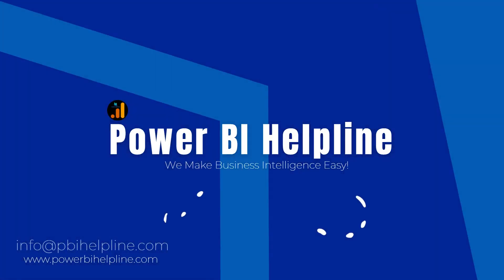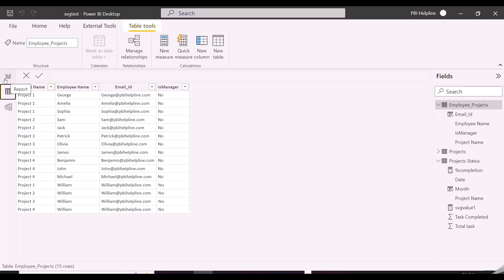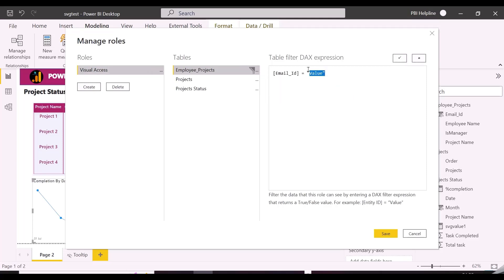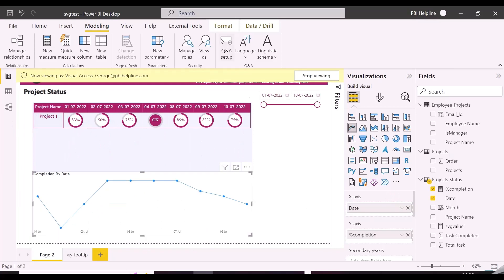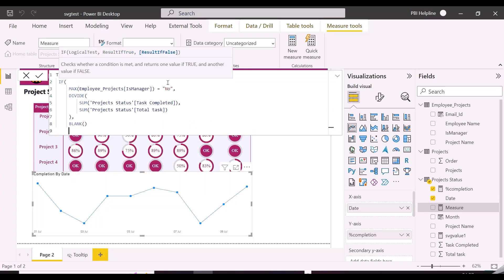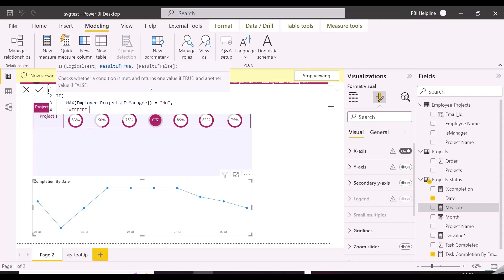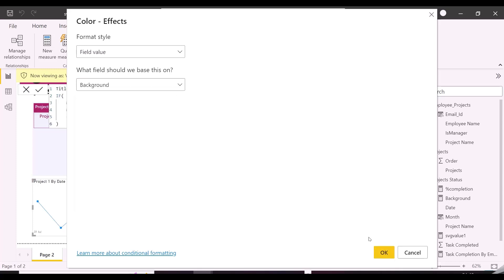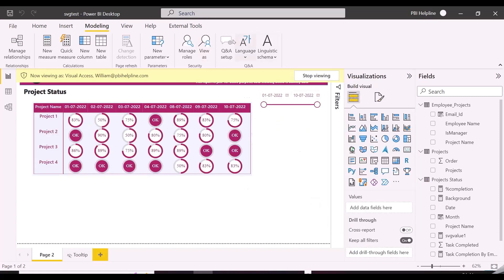VISUAL LEVEL SECURITY IN POWER BI | CHANGE VISUALS BASED ON LOGGED-IN USERS | SHOW/HIDE VISUALS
- How to Show different visuals to different logged-in users in Power BI
- How to Dynamically change Visuals
- show/hide visuals based on conditions